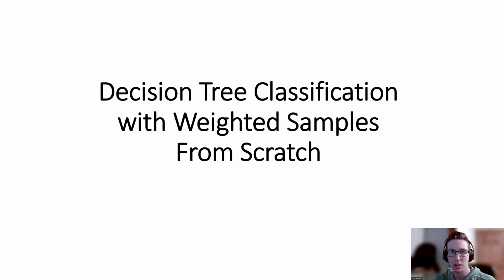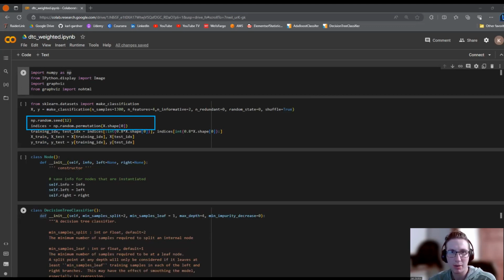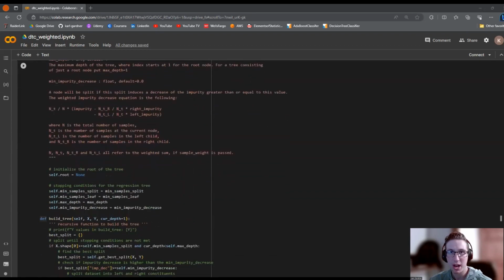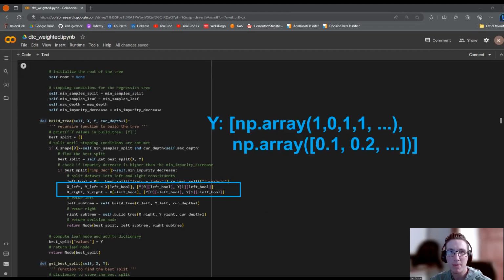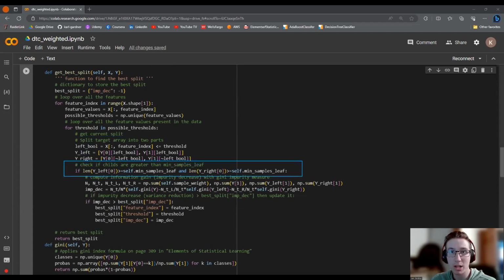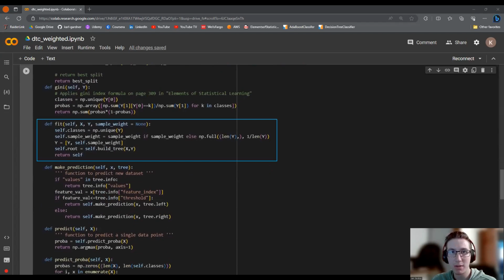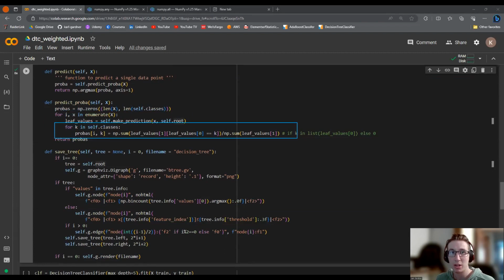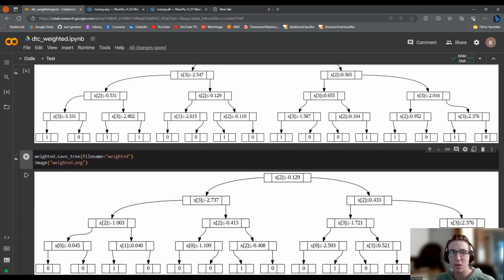Decision Tree (Classification) with Weighted Samples From Scratch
This video describes how to implement decision tree classifier with weighted samples from scratch in python. The target array Y is modified to contain both the target labels and the weights of each sample. The probability predictions is computed as a weighted sum of the number of samples of each class and the predictions and the argmax is taken as the class predictions.